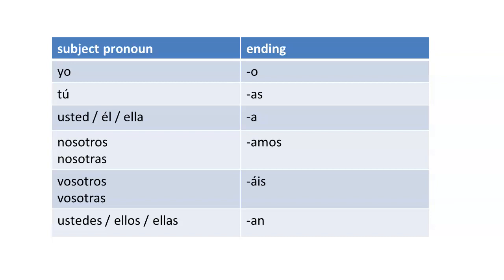Medical Spanish, Present Tense of the Verb 'Tomar'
Practice using the verb 'tomar' in the present tense. Talking about taking aspirin or pain relievers in Spanish. Medical Spanish 0007 002